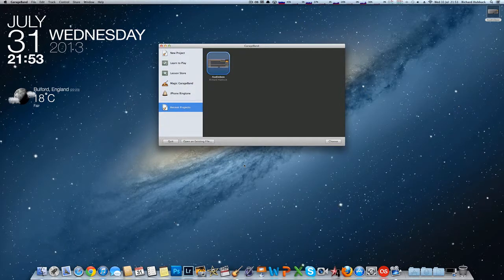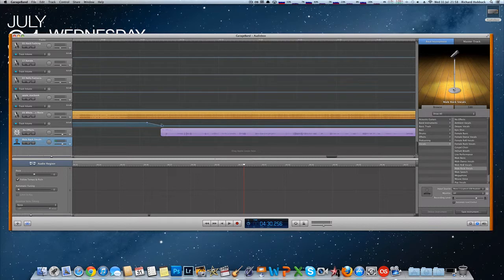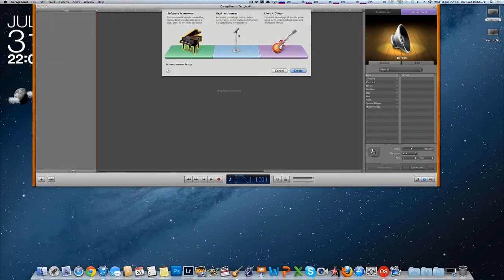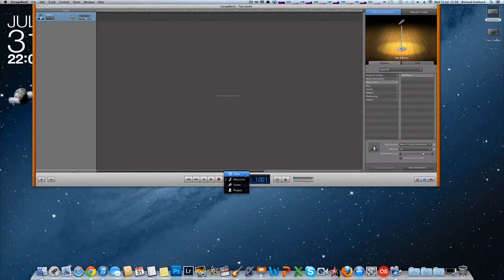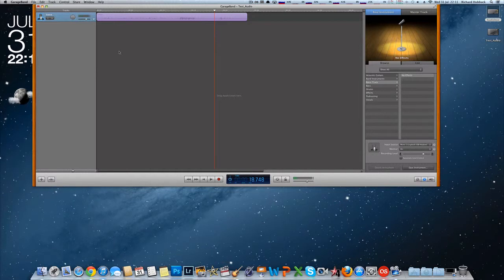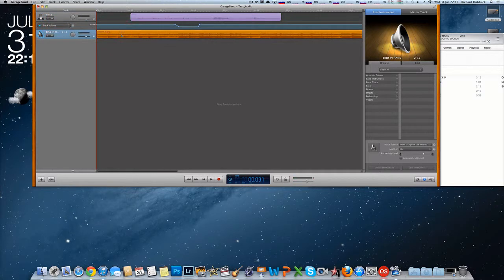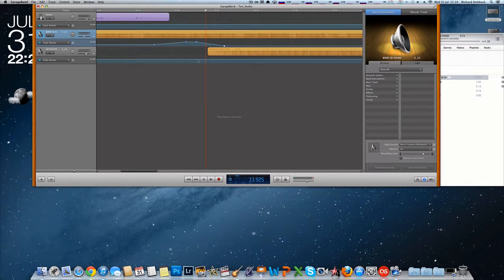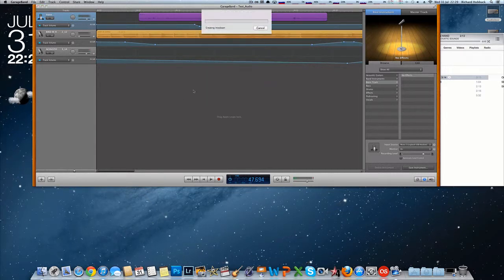Garageband - Record Voice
A screencast on how to record the basics...